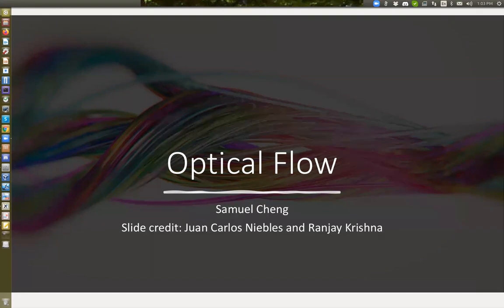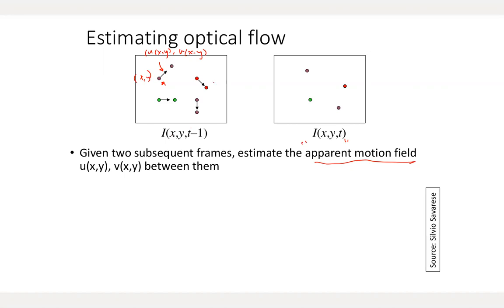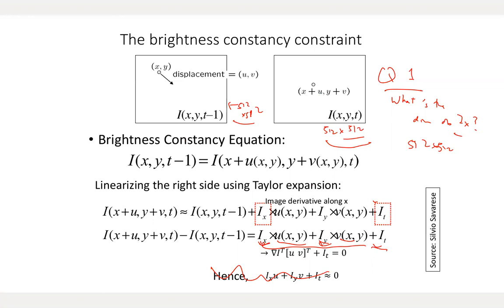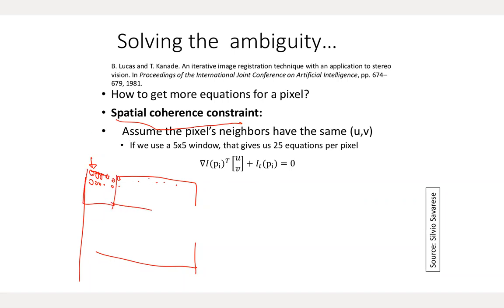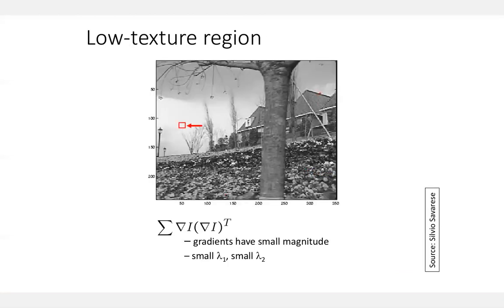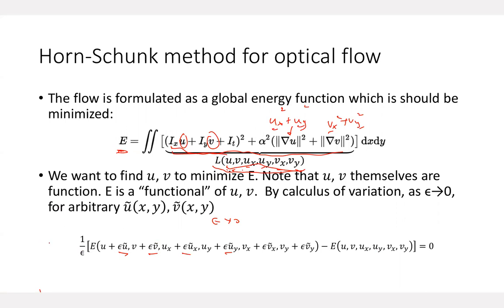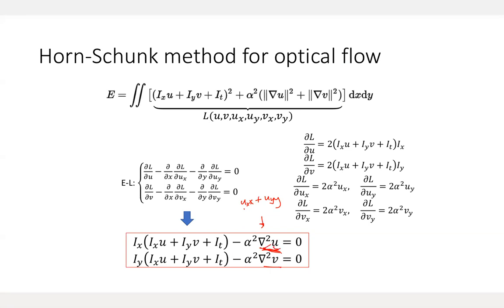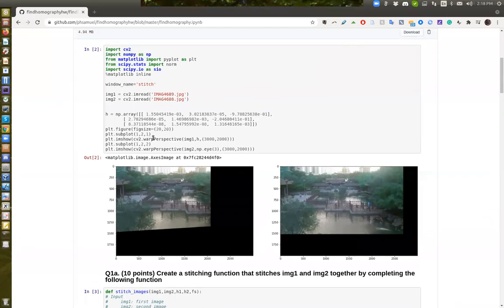18 - Optical flow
Overview:

07:14 - Introduction to optical flow
13:39 - Optical flow assumptions
15:45 - Brightness constancy equation
21:20 - Q1
27:12 - Q2
32:30 - Aperture problem
34:04 - Lucas-Kanade optical flow
35:05 - Q3

44:20 - Eigenvalues of the "M" matrix
50:00 - Horn-Schunk optical flow
59:00 - Euler-Lagrange equation
1:05:02 - Q6
1:07:30 - Iterative Horn-Schunk
1:09:06 - Gunnar Farneback optical flow